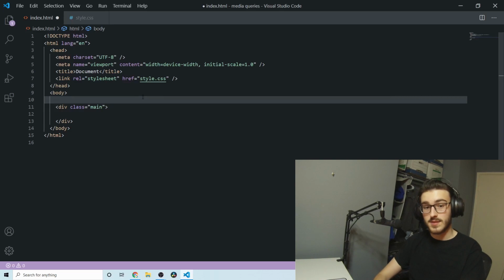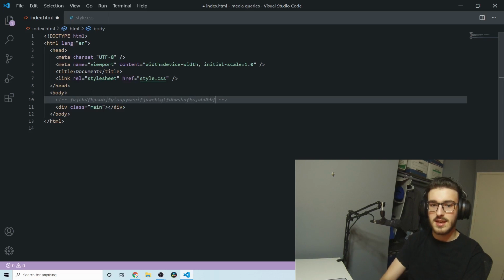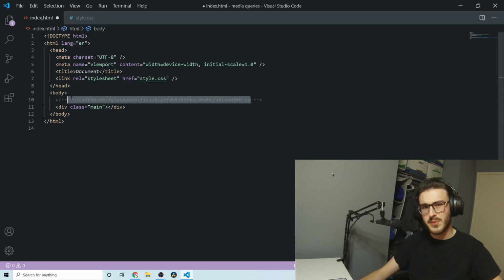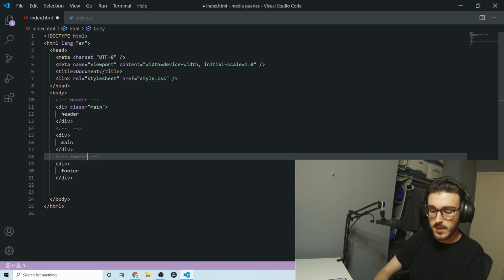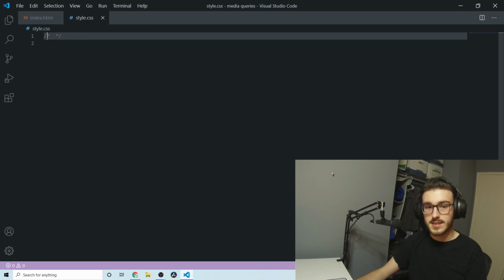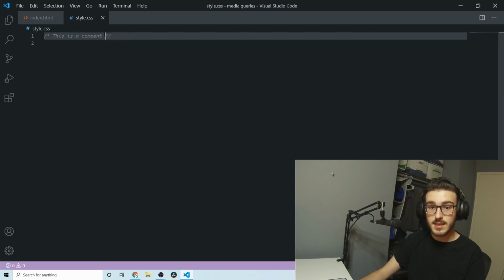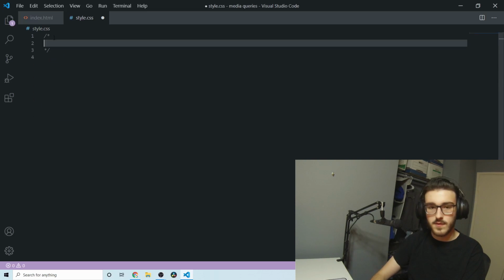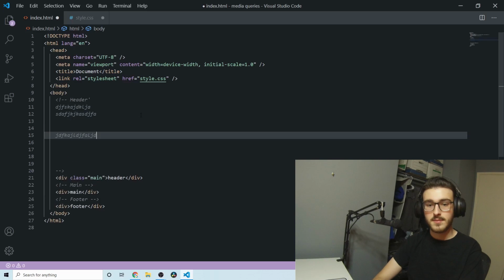Comments in HTML/CSS